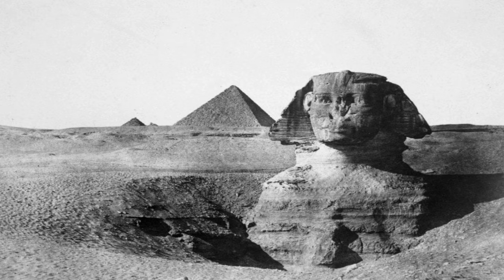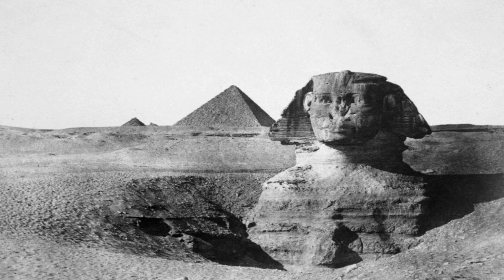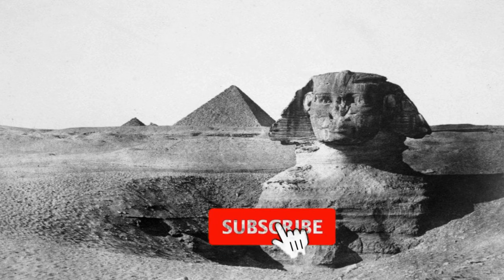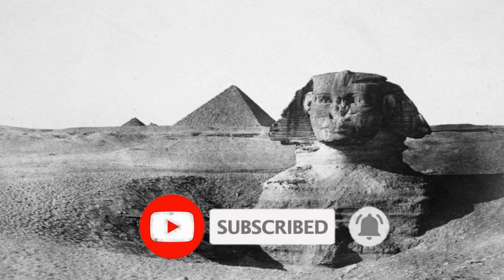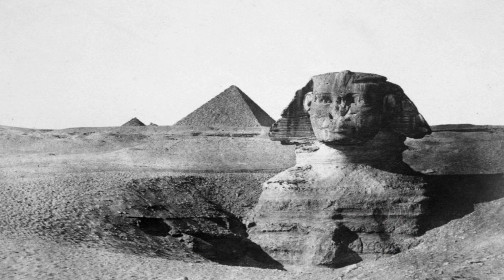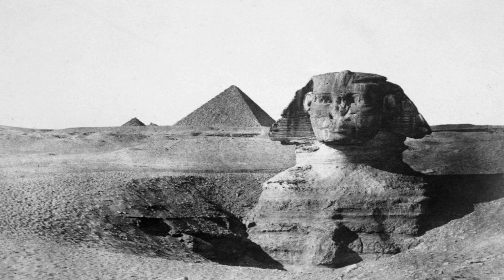The first photo of the Sphinx of Giza